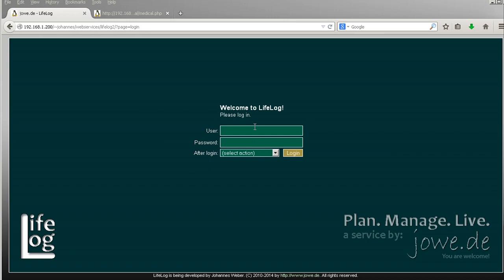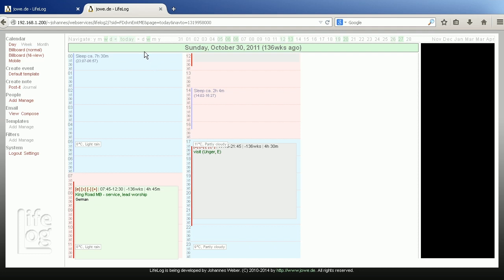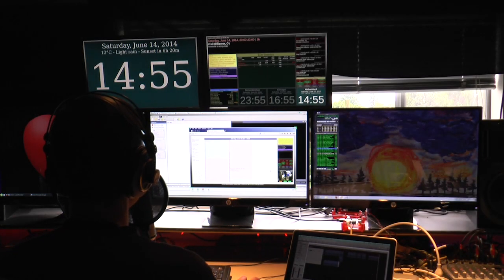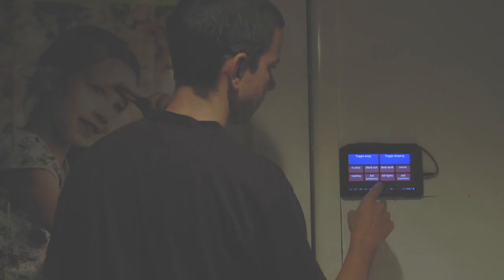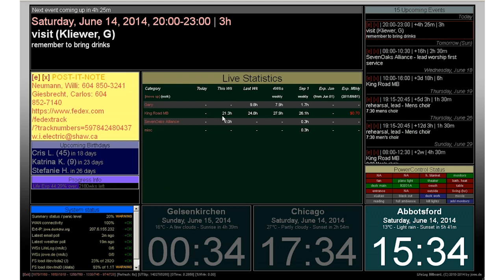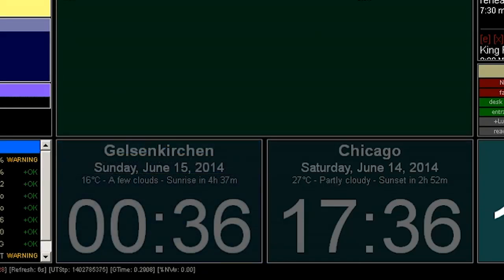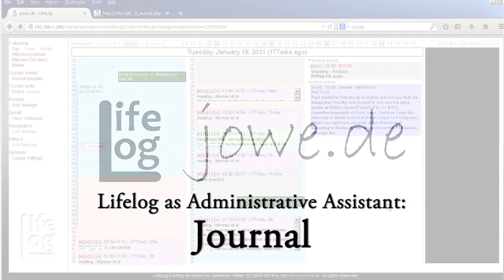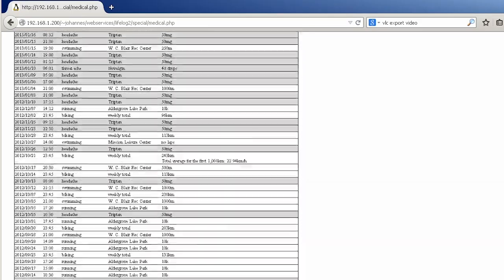LifeLog: Integrated personal services, home automation and more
The LifeLog system that I have developed in 2010 attempts to simplify and streamline tasks of daily life. After now four years of using it I can't imagine life without this digital friend and helper.

If you have any feedback, please visit me to drop me a line.